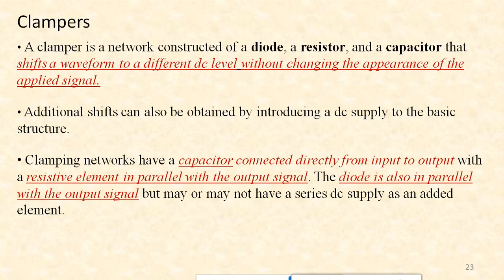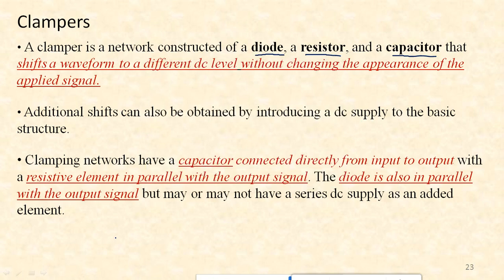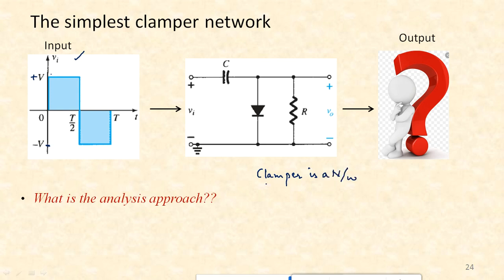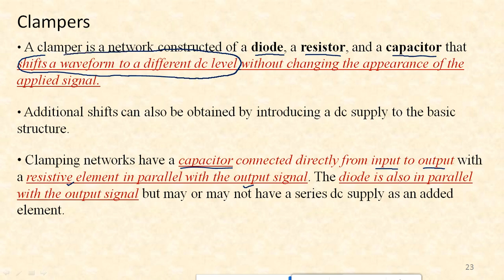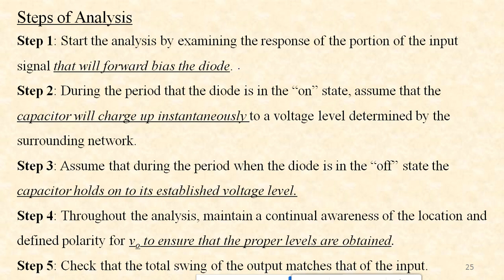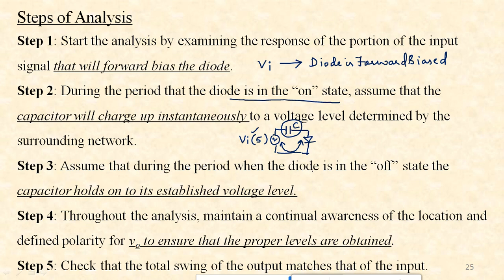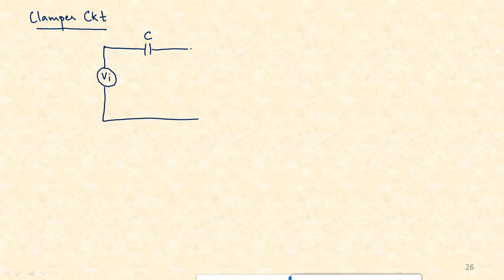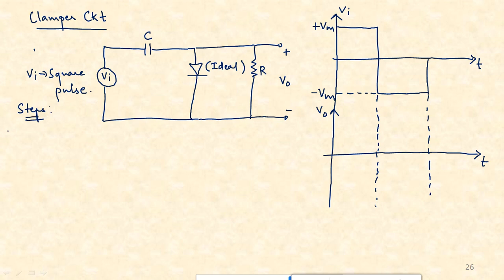L5 Clampers Session1 Part1 1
Introduction to Clampers